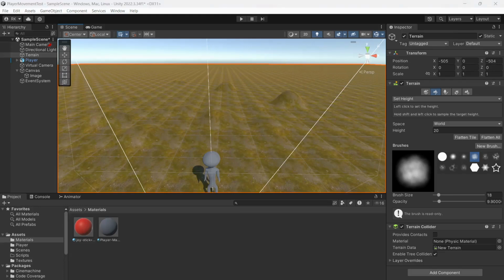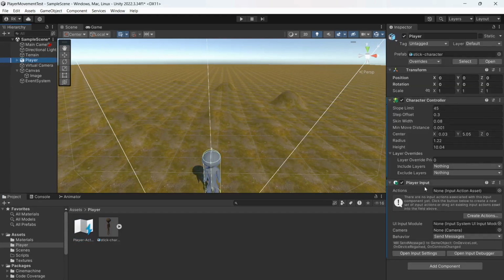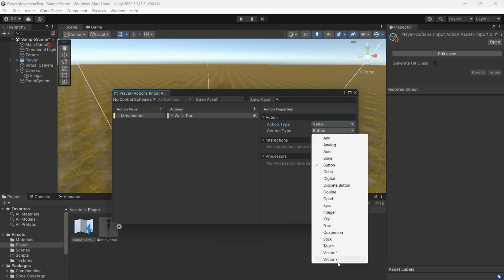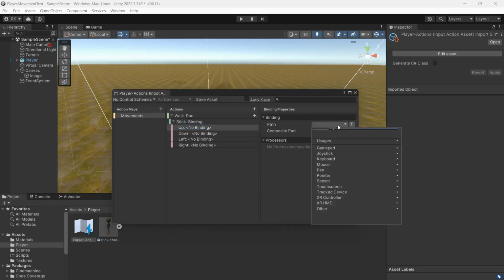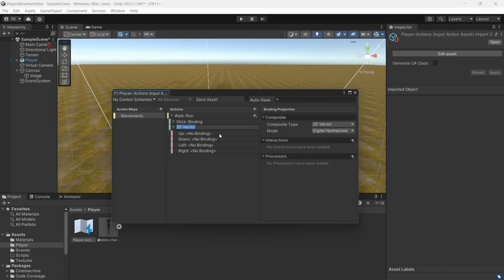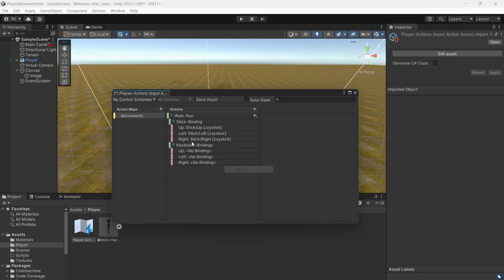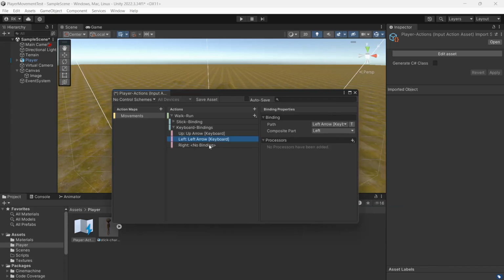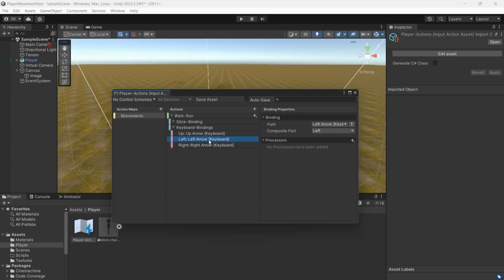12 Add Input Actions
The new input systems of Unity allows one action to map to different devices, like keyboard, gamepad joystick etc. I create a Walk action and map it to keyboard and joystick in this step.